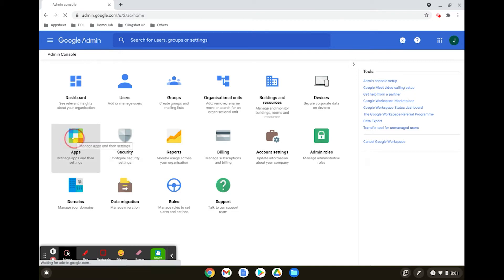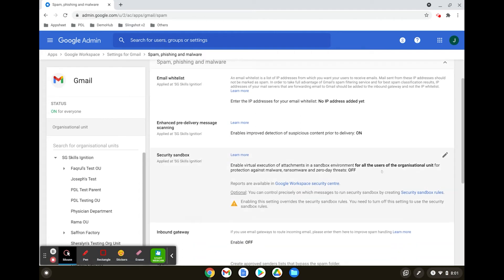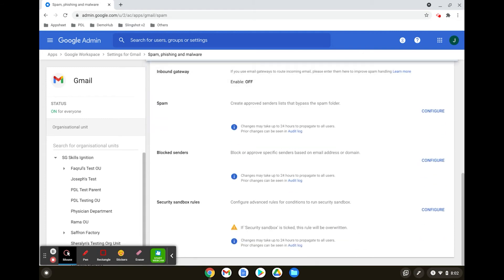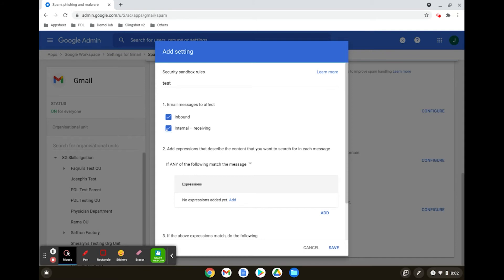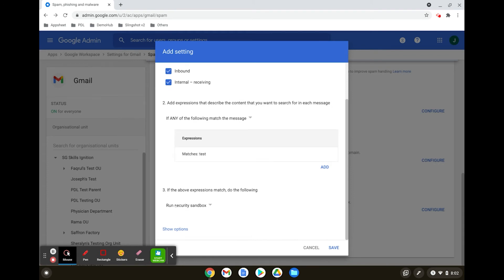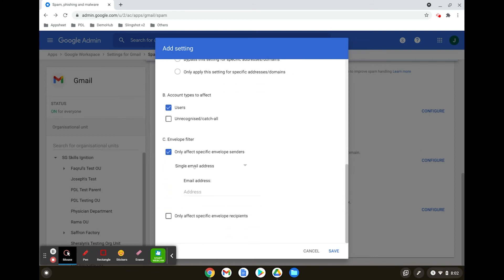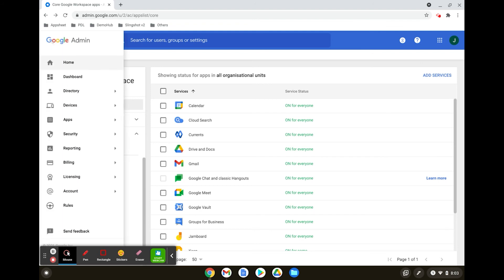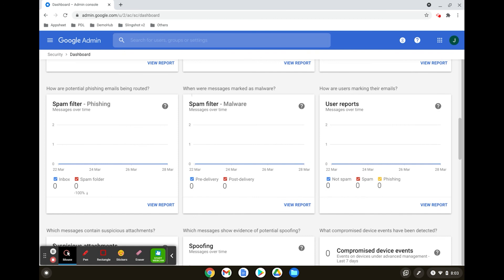Google Workspace - Security Sandbox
The Security Sandbox provides organisations with advanced attachment anti-virus scanning by executing the attachments in Google's private and secure sandbox environment. Files subject to scans are analysed based on any side effects (if any) they may trigger in the operating system and a prediction is made on whether the file is considered malicious.